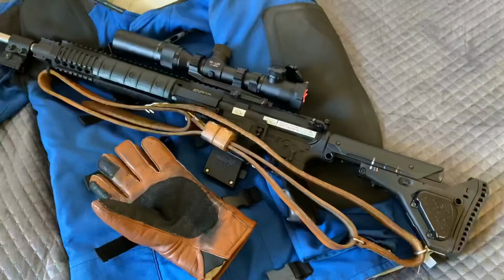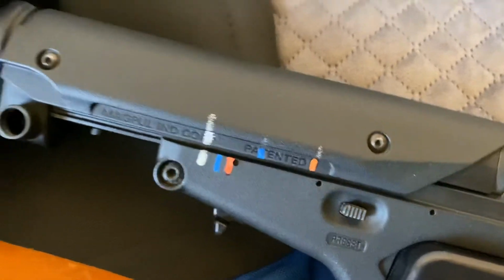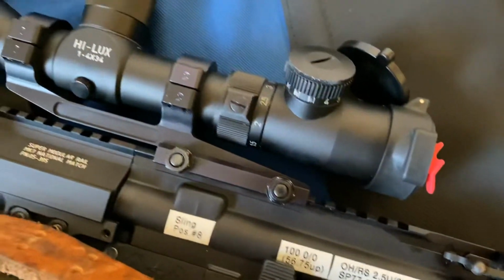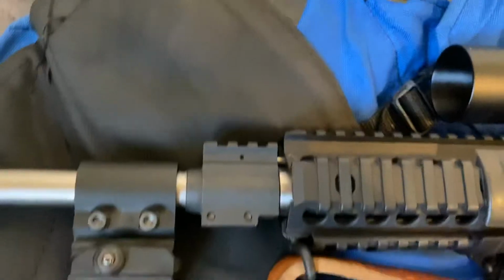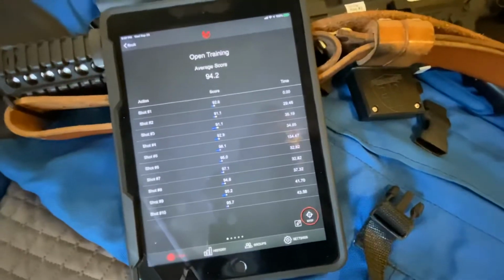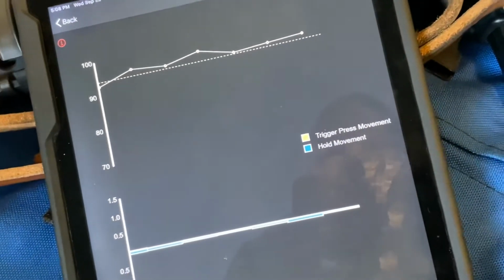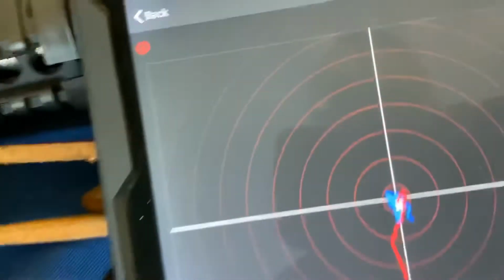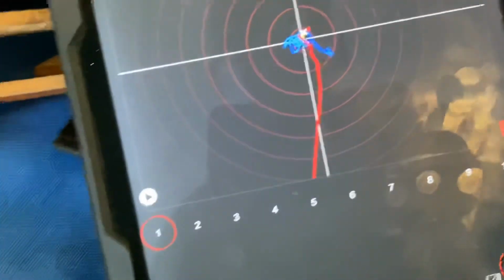AR-15 Offhand Practice with a Mantis X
This video shows the gear and results of a 10-shot offhand dry fire practice string.